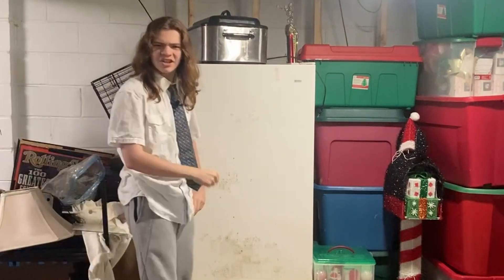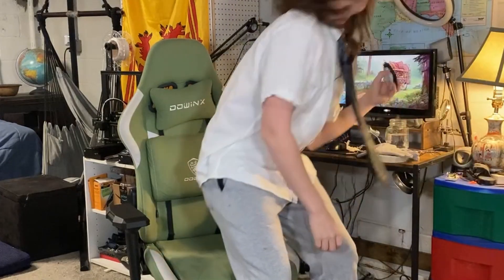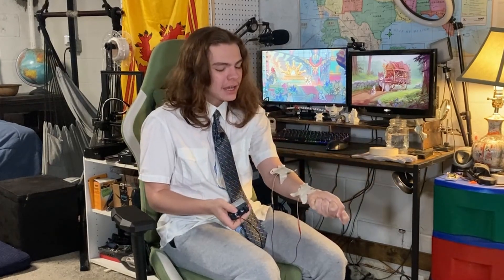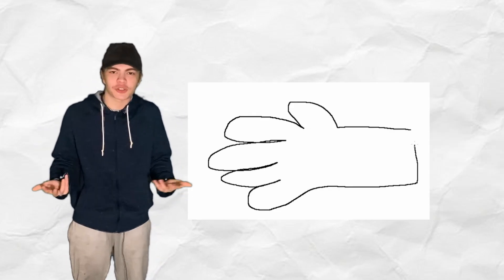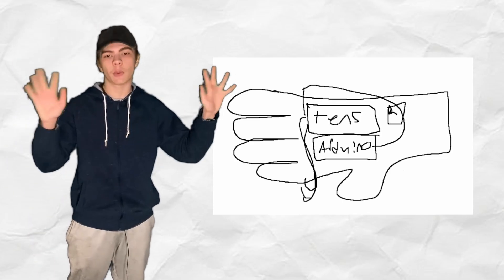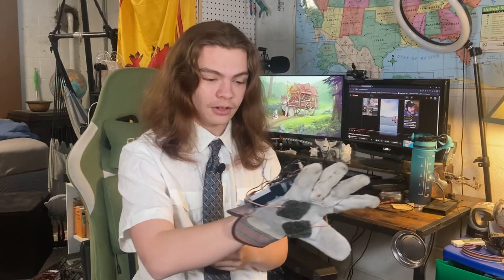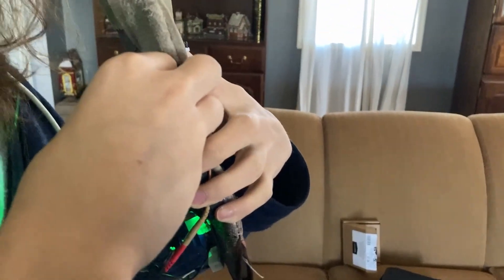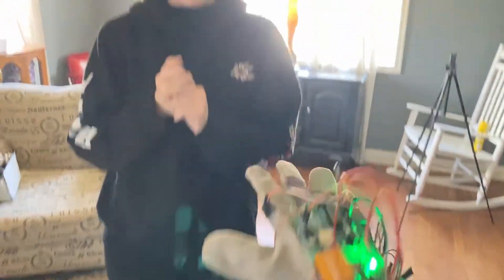A Glove that Tases You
Need to firmly shake a hand, well this device will do that. Well, kinda, it may also make you let go quicker but heyyyyyy...

Make sure to check out the GOATS:
Maxwell James - @MaxwellJames
Aman Pandey - @AmanPandey-dr3tz

0:00 Intro
0:32 "Unoriginal"
2:35 Design
3:24 Build/Electronics
6:41 Test 1
11:21 "Funny bit about to happen"
12:07 Test 2
13:42 Outro